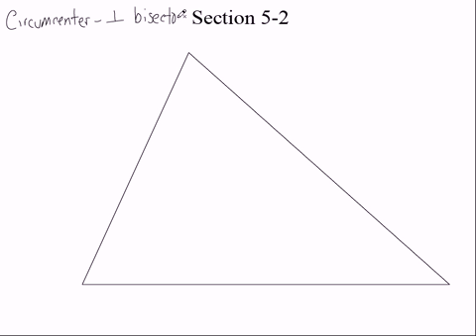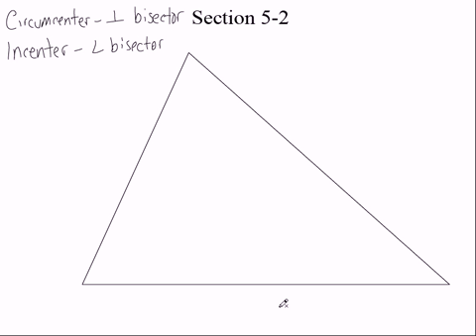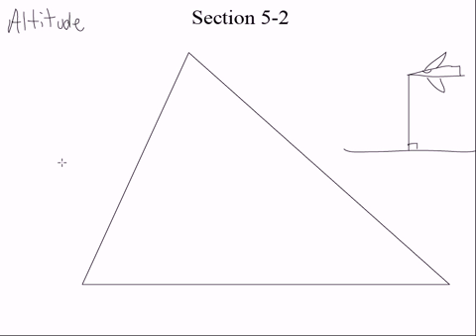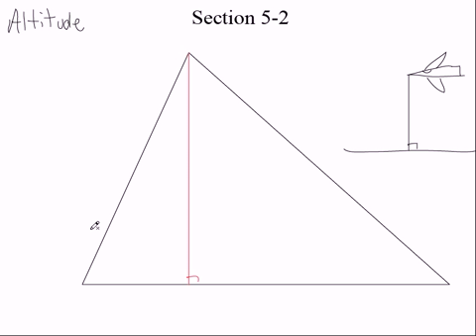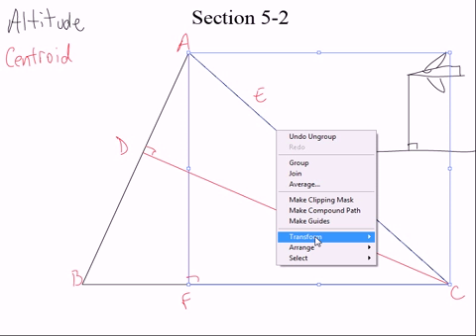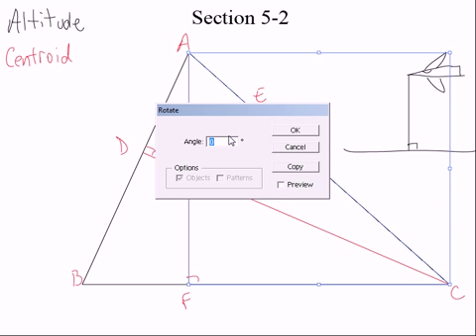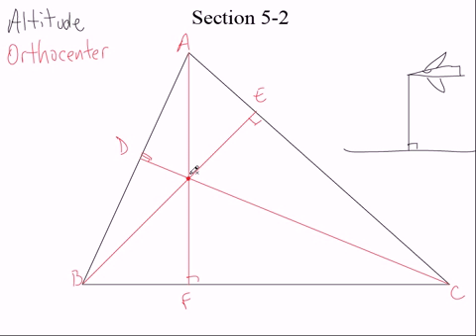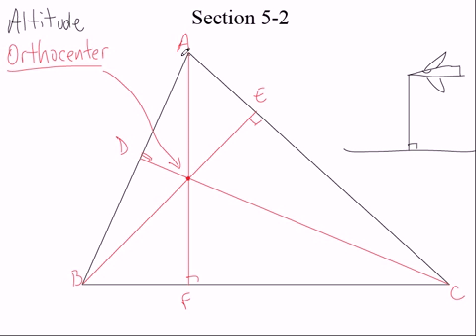6 CP Geometry Sec 5 2a